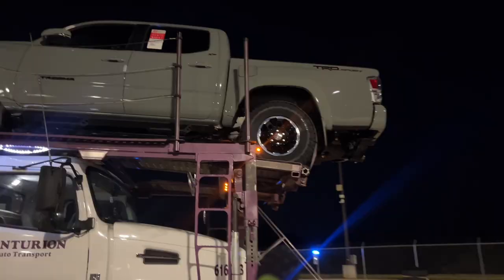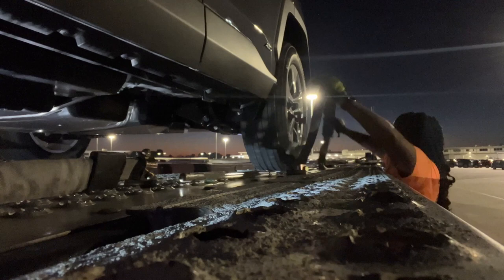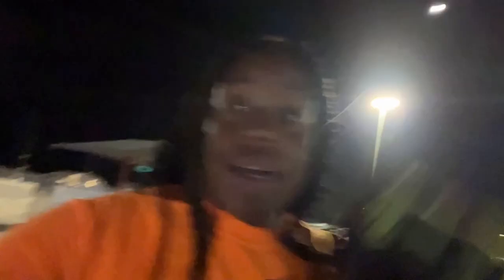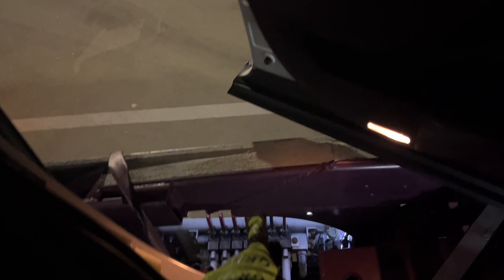How to Load A Car Hauler | 9 Car Stinger | Female Truck Driver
Hello Lovelies! ❤️
In Todays Video : Hey guys, in todays video i will be showing y'all how I Load my 9 car stinger.
This Channel Is Dedicated for accountability as well as to inspire others!
Social media ↙️
♪ Daily (Prod. by Lukrembo)
THANK YOU SO MUCH FOR RUNNING THIS MARATHON WITH ME❤️
Johnny’s YouTube